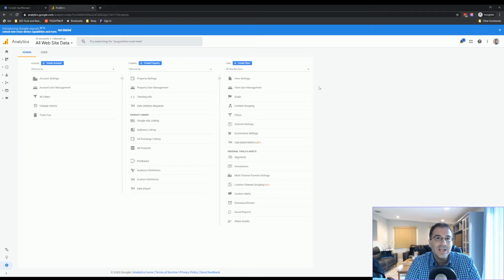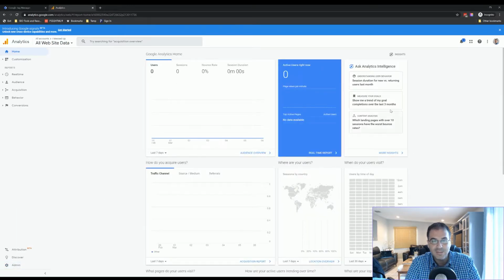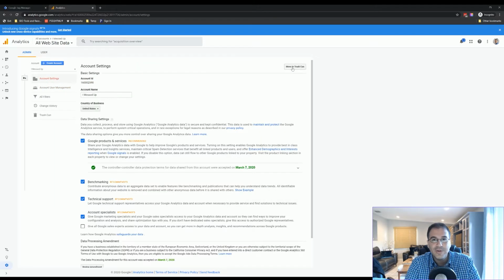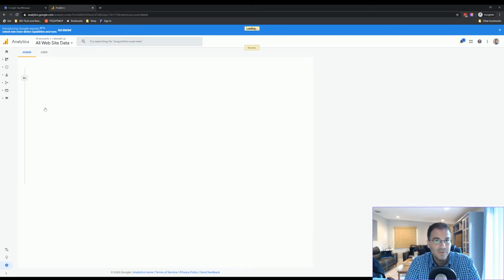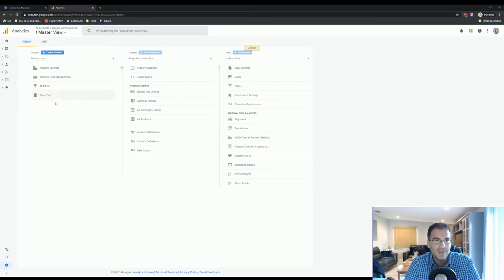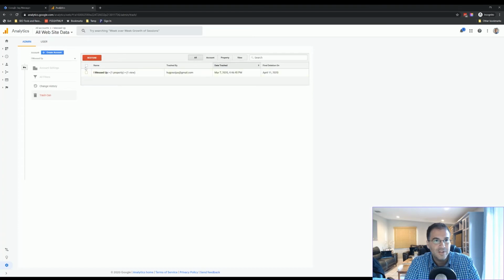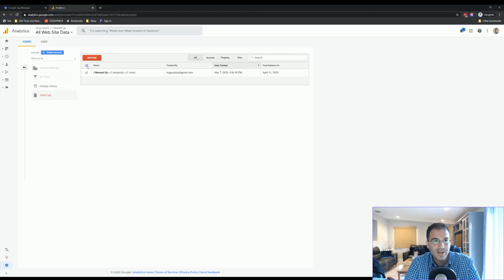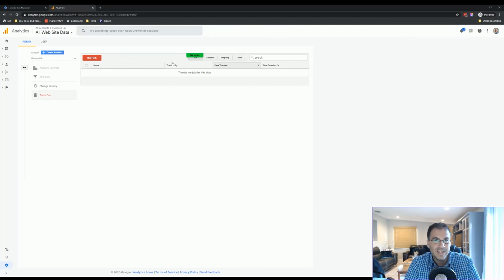Delete Your Google Analytics Account (and restore it if you need to get it back)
In this video I will walk you through the process of deleting your Google Analytics if you no longer need it or if you created one by mistake. It is a very simple process, that requires just a few clicks!

I also show you how to restore a deleted Google Analytics account if you mistakenly deleted it and need to get it back.